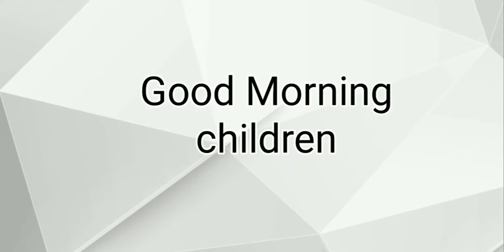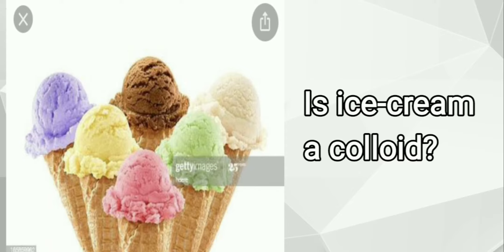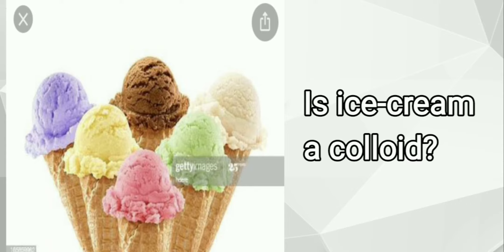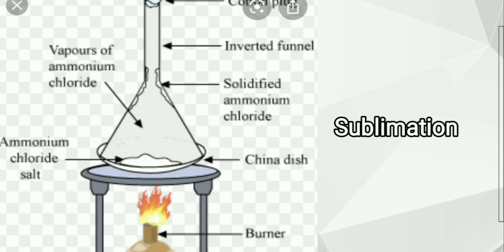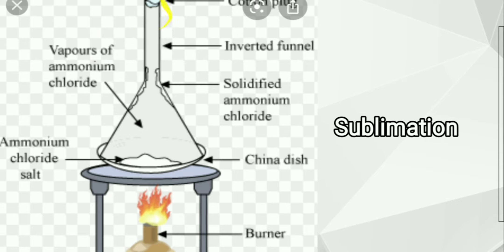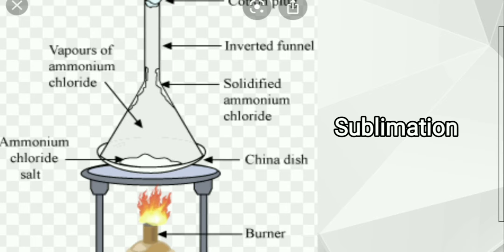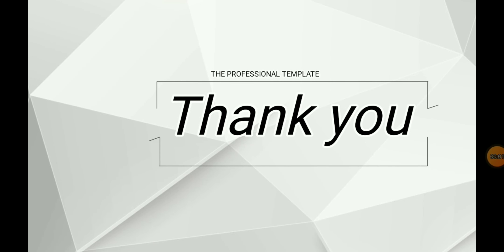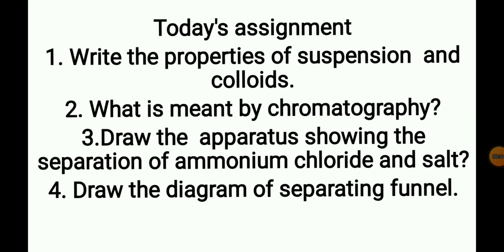Explanation of lesson Is matter pure 4 th part by vanaja